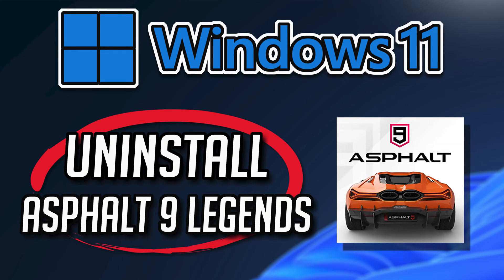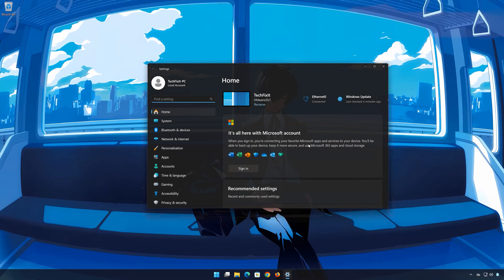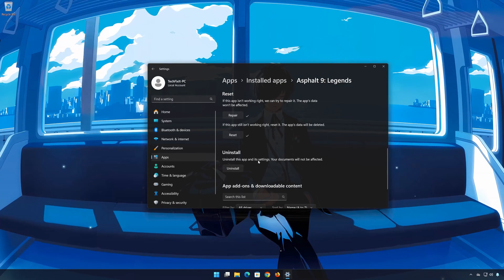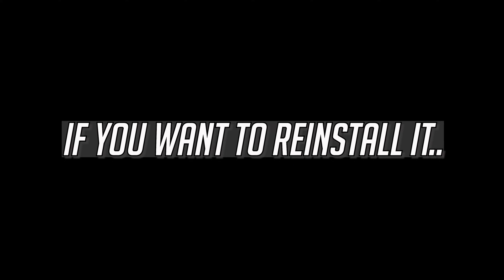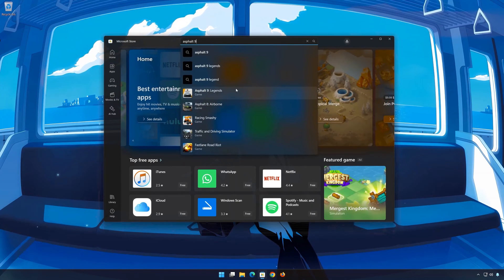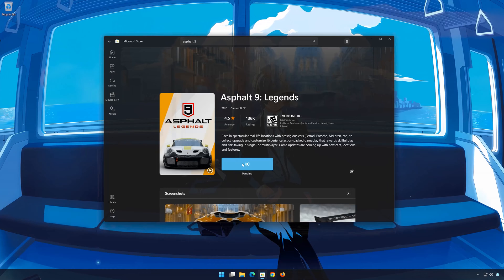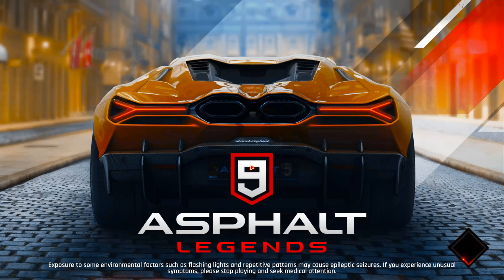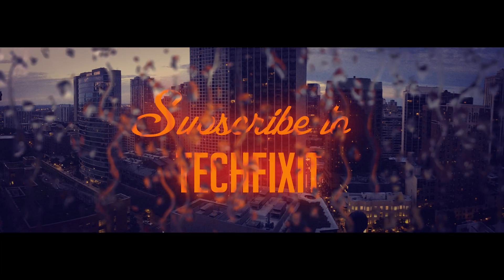How to Uninstall Asphalt 9 Legends App in Windows 11 / 10 [Tutorial]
If you want to uninstall Asphalt 9 Legends because you want to reinstall it or because it's taking too much space, then watch this tutorial to learn how to uninstall Asphalt 9 Legends on windows 11 and in windows 10 in a quick and easy way.